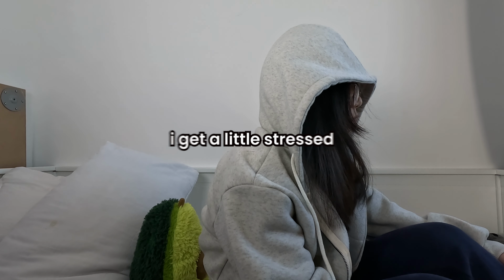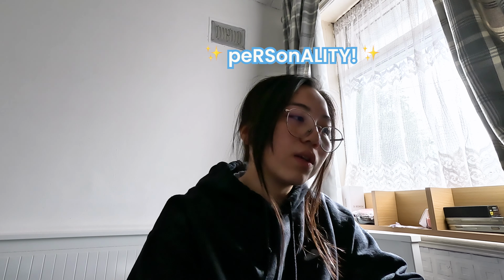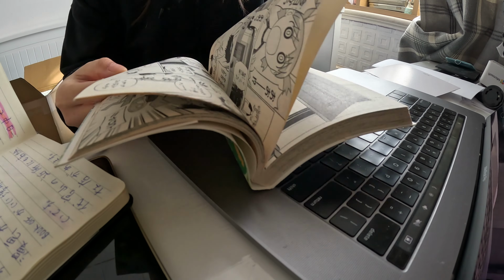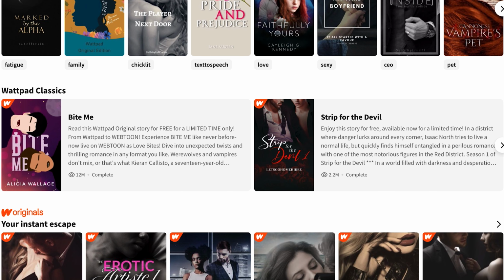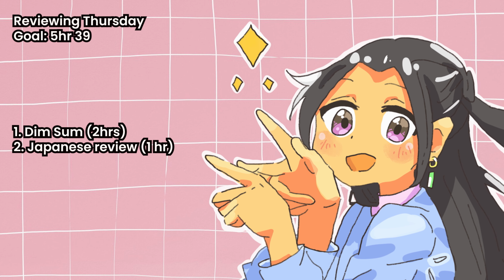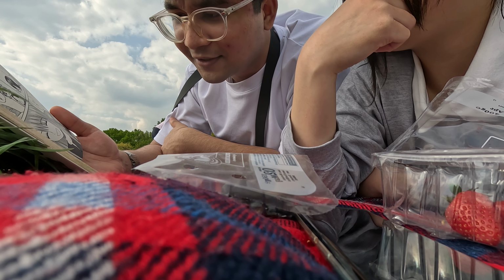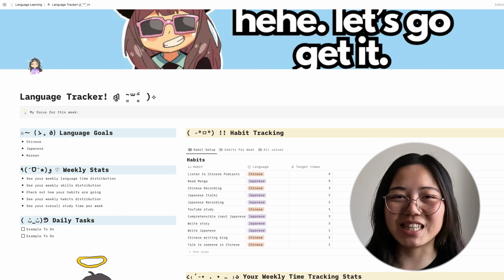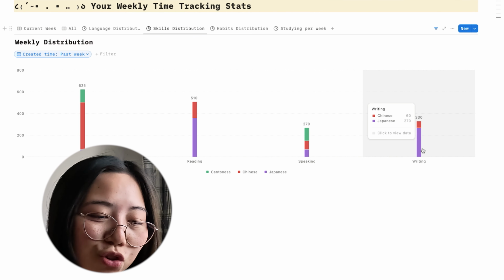Swapping My Phone Screen Time for Studying Chinese & Japanese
It turns out my screen time is pretty bad... So I decided to replace my screen time for studying Chinese and Japanese! Did I succeed? Hm.

MISSION:
I'm on a journey to reconnect with my Asian roOTs by learning Chinese (& sometimes Japanese), talking about Asian culture, and just going through life as a British-Chinese.
If you’re learning languages too, I’d like to know! Let me know how it’s going in the comments!

TIMESTAMPS:
0:00 My phone screen time & addiction
0:23 Day 1 (3hrs 52)
4:22 Day 2 (3hrs 33)
5:12 Day 3 (5hrs 39)
6:38 Day 4 (3hrs 33)
7:50 Day 5 (3 hrs 13)
8:20 Day 6 (3hrs 43)
9:54 Day 7 (9hrs 38)
10:31 Stats